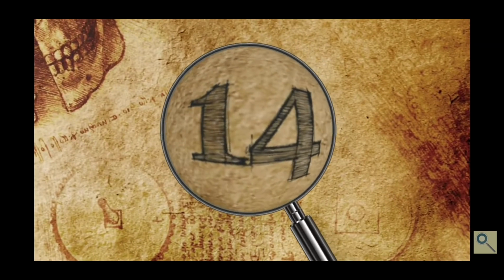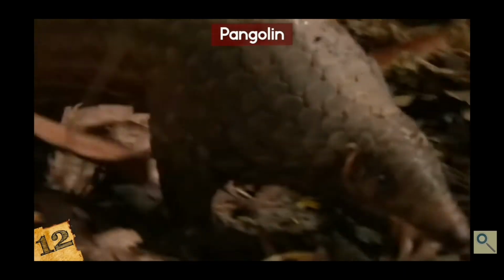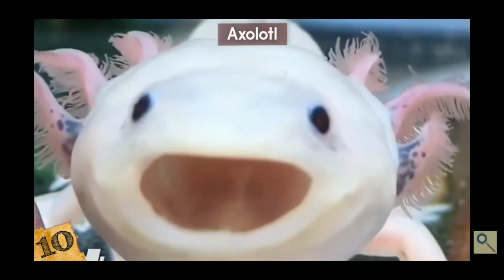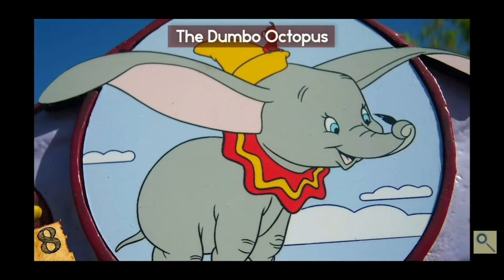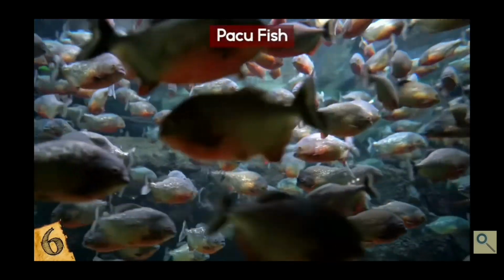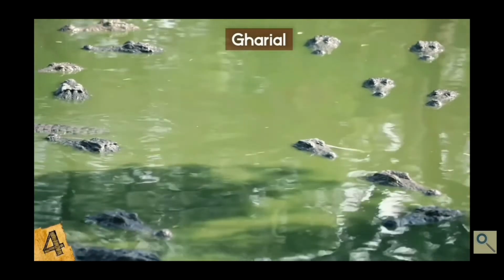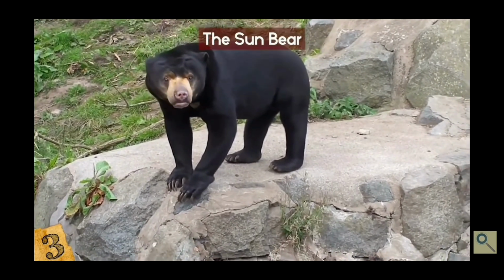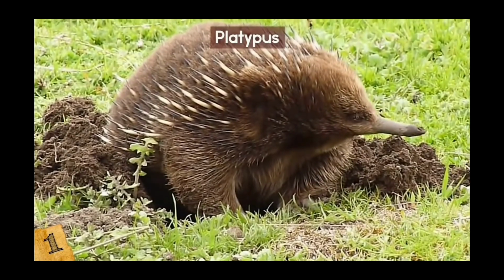14 strange species